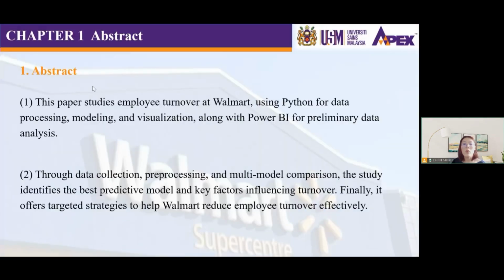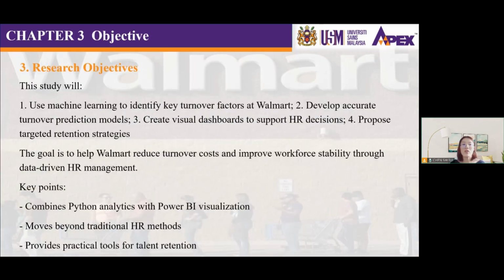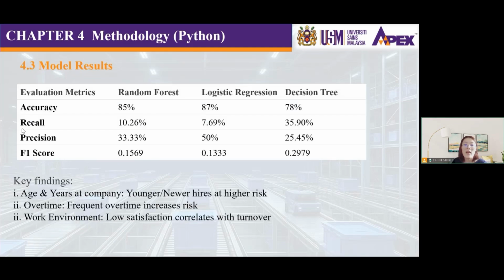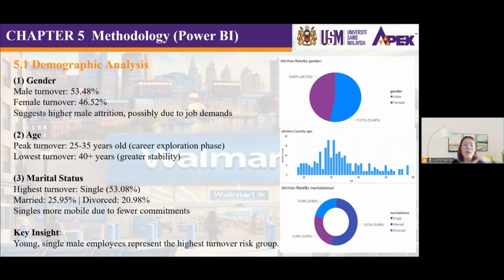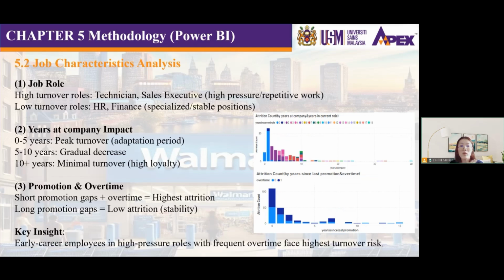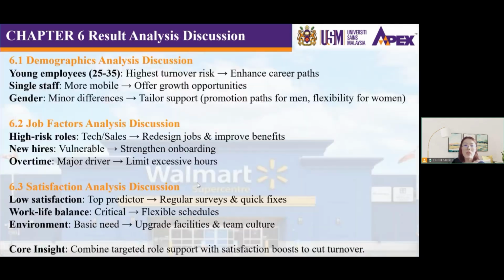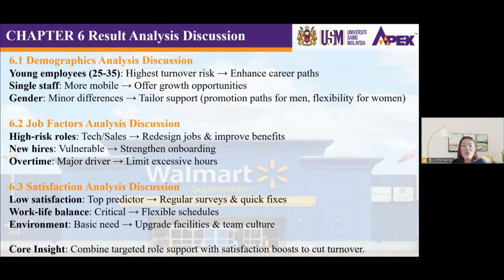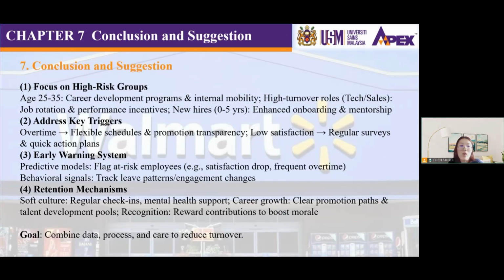Final Report_CHEN SHIRUI_23201623（Presentation Video ）